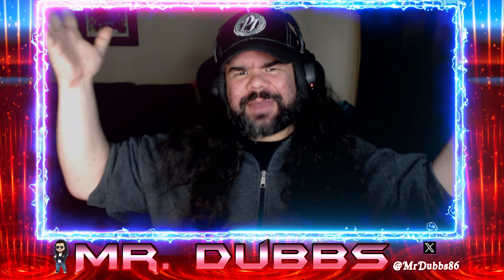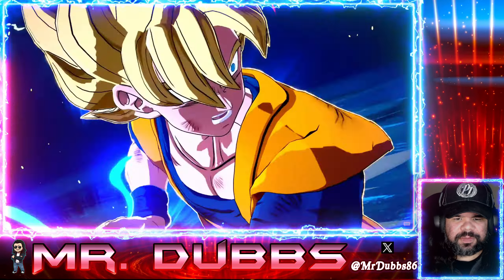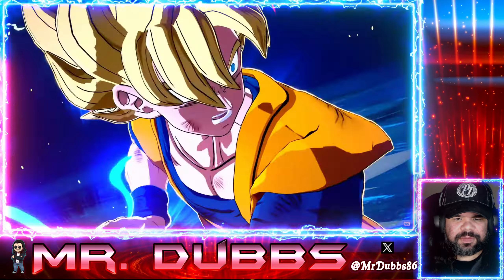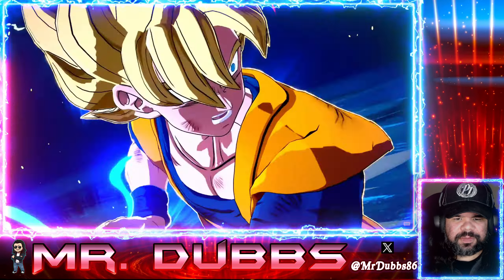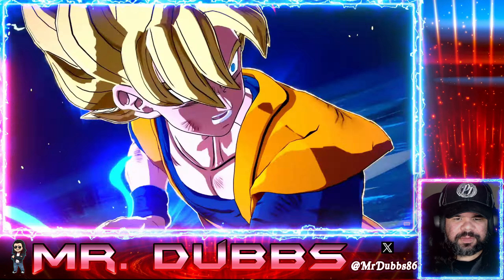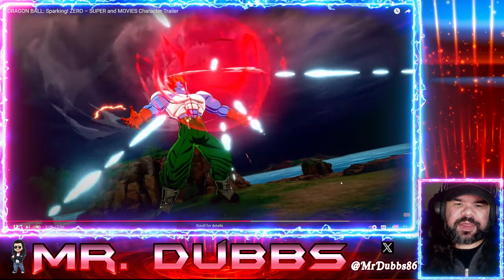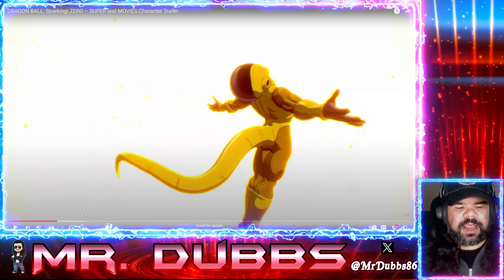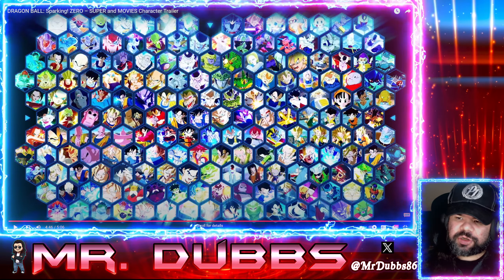SUPER & MOVIES Character Trailer Breakdown | Dragon Ball Sparking Zero